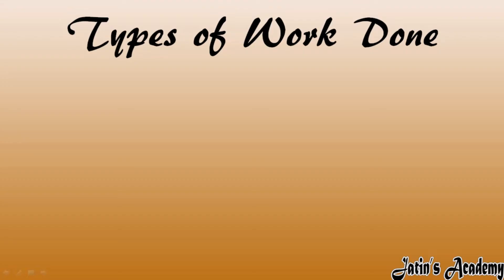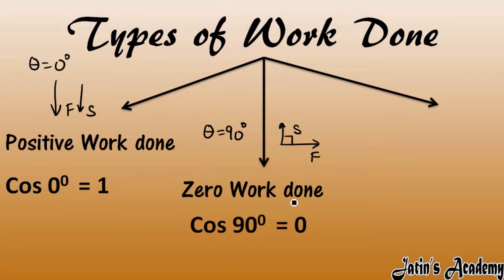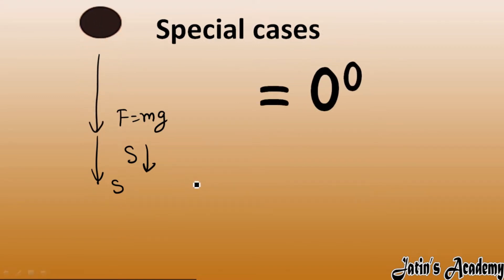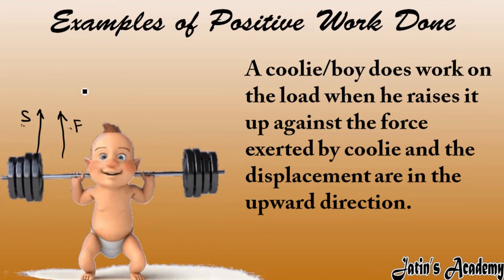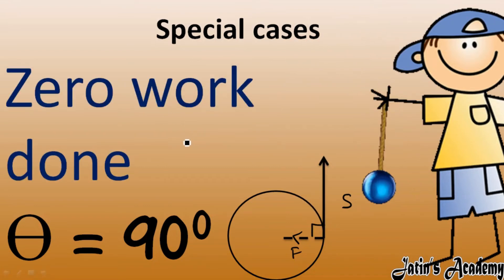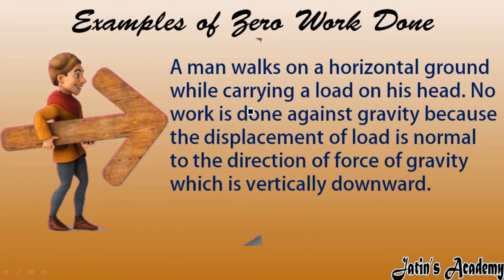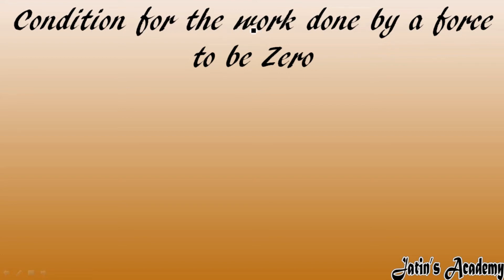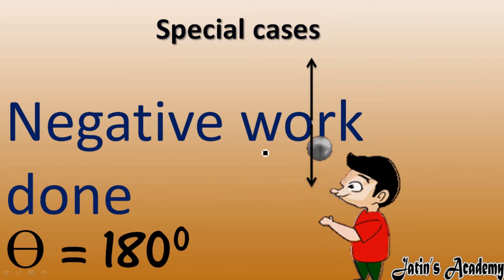Types of work done Positive work Negative work zero work class 10th ICSE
In free fall of a body of mass m under gravity through a height h.
A coolie/boy does work on the load when he raises it up against the force exerted by coolie and the displacement are in the upward direction.
Examples of Zero Work Done
A man standing with a heavy load on his head
A man walks on a horizontal ground while carrying a load on his head. No work is done against gravity because the displacement of load is normal to the direction of force of gravity which is vertically downward.
Condition for the work done by a force to be Zero
When there is no displacement (i.e., S = 0),
When the displacement is normal to the direction of force (i.e., Ɵ = 900)
Examples of Negative Work Done
When a body moves on a rough surface.